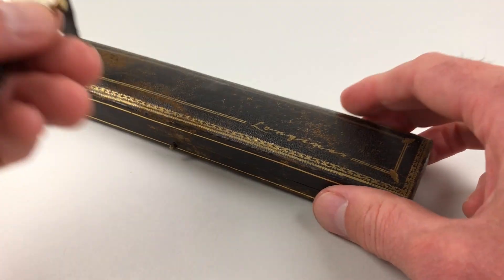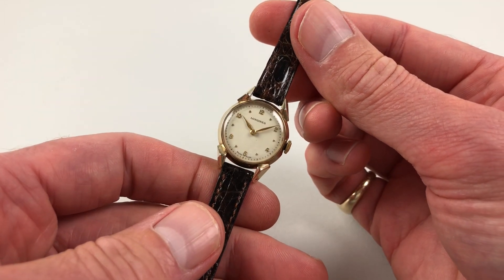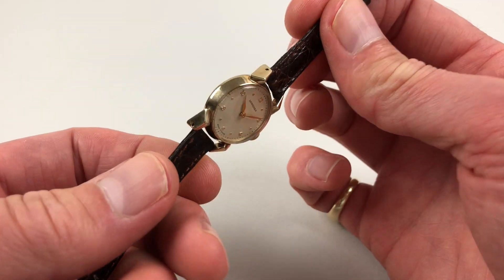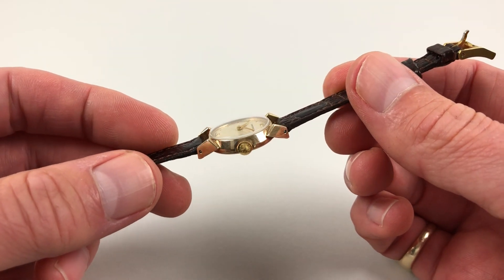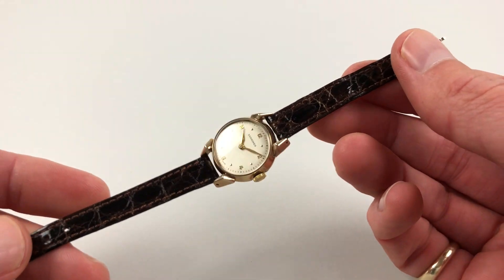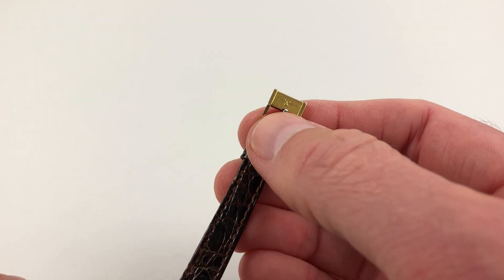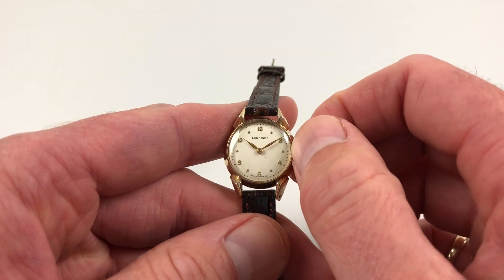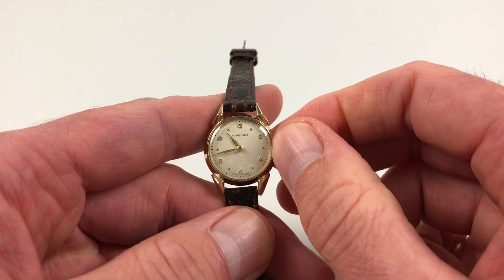Longines Cal. 15.18 hallmarked 1952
A 9ct gold lady's manually wound vintage wristwatch
Calibre: Longines 15.18
Diameter: 23mm
Black Bough Ref: WZLLB